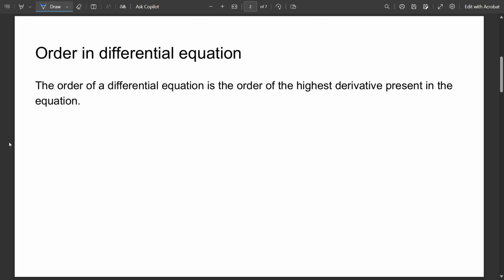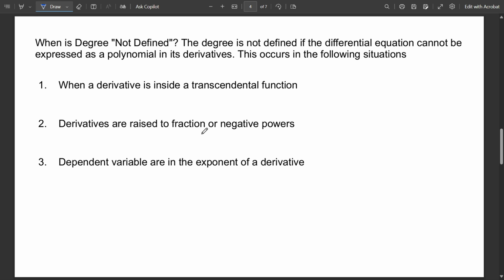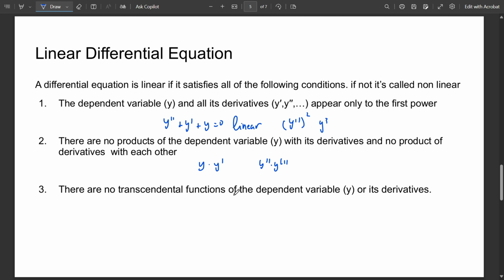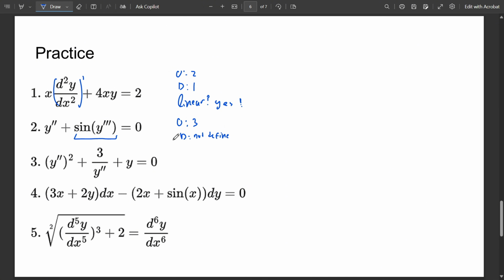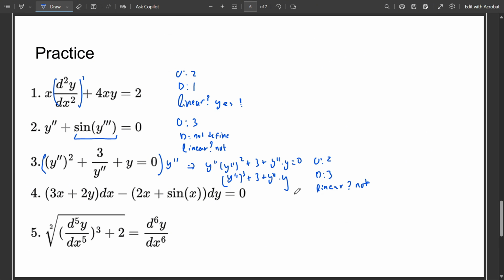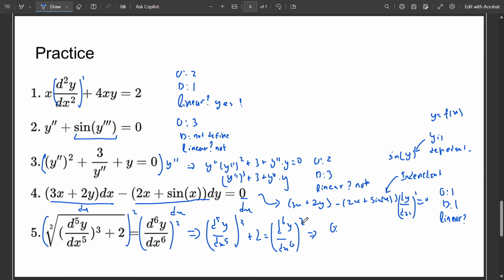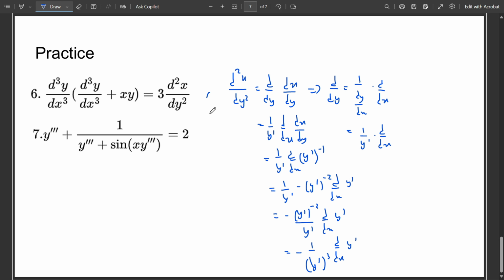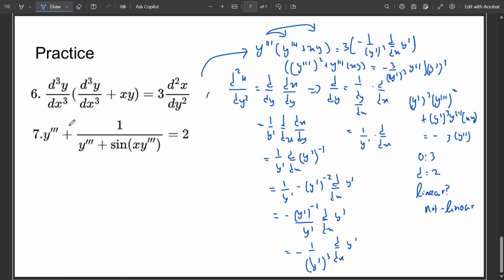Classifying Differential Equations | Course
Determine the order, degree, and whether the differential equation is linear or non linear